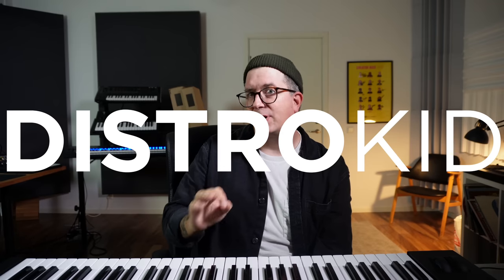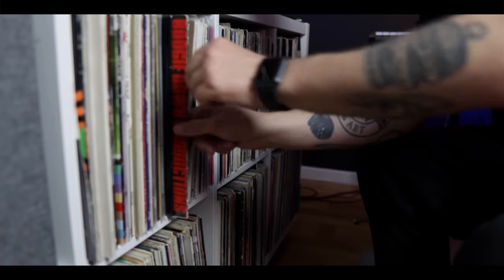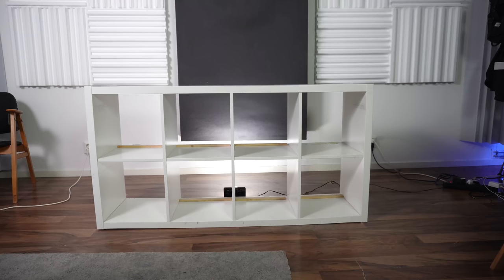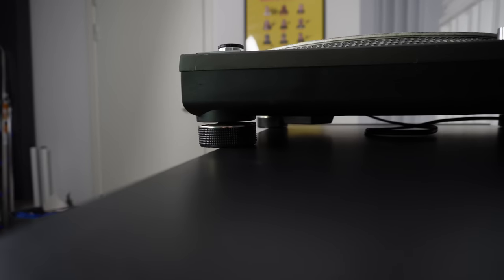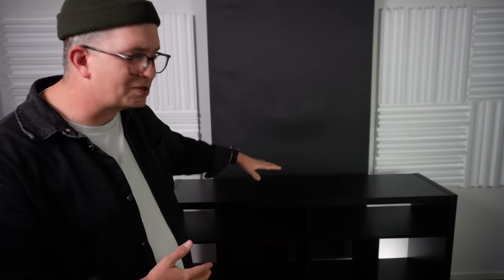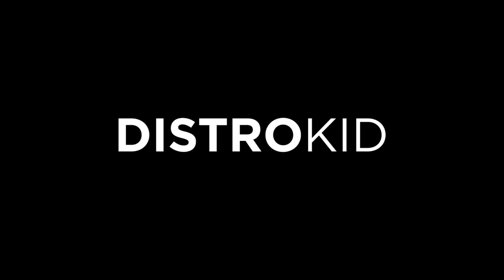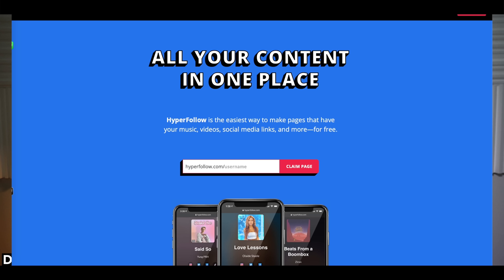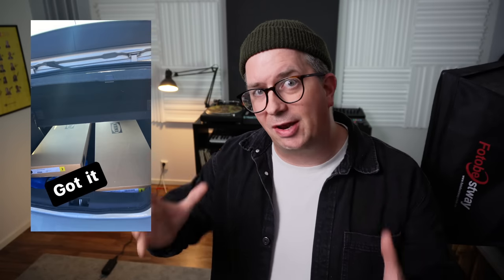IKEA Obegränsad Shelf - Designed for DJs?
IKEA Just did a limited launch of the new "Obegränsad" collection as a collaboration with Swedish house mafia. I just had to get the new remixed version of the classic Kallax shelf for the new studio. Lets set t up and check it out together!

Update:
Please note that this piece of furniture might not be available for purchase since it’s a part of a limited edition collection from IKEA.

--- MERCH
US

 --- MY EP "Weeks of Beats" ---
Spotify, Apple Music, iTunes, Amazon music, YouTube Music,